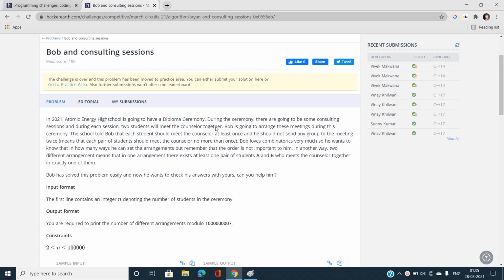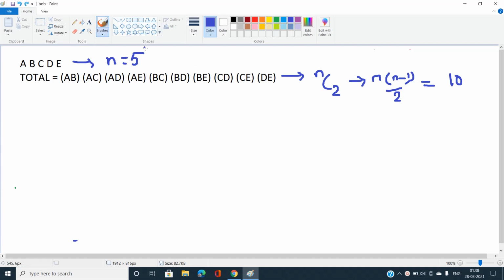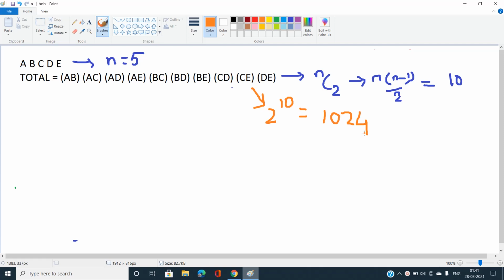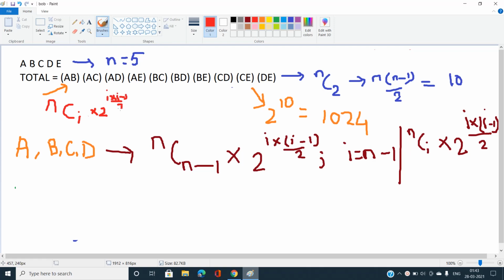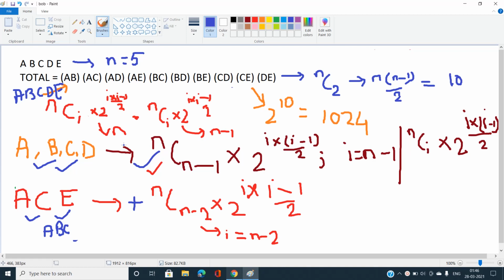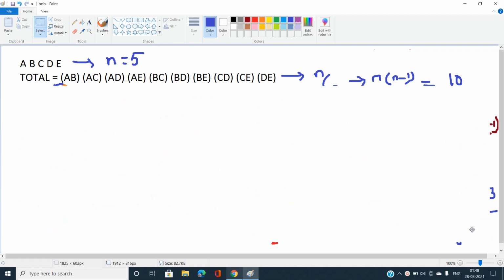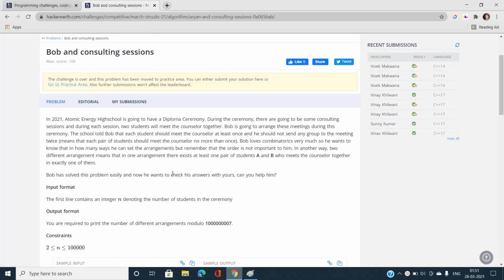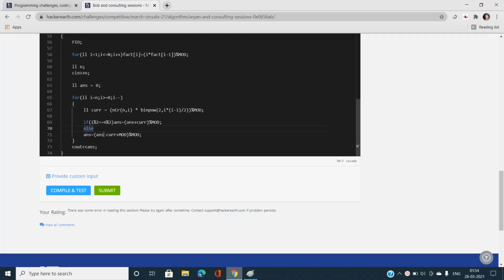BOB AND CONSULTING SESSIONS | HACKEREARTH MARCH CIRCUITS 2021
Here, is the detailed solution BOB AND CONSULTING SESSIONS problem of HACKEREARTH MARCH CIRCUITS 2021 and if you have any doubts , do comment below to let us know and help you.

This Problem is requires the basic knowledge of combinatorics(principle of inclusion and exclusion).

Timestamps:-
Introduction:- 00:00
Explanation of Problem:- 00:14
Explanation of Problem With Example:-  02:48
Approach:- 13:30
Explanation and Code :- 17:00